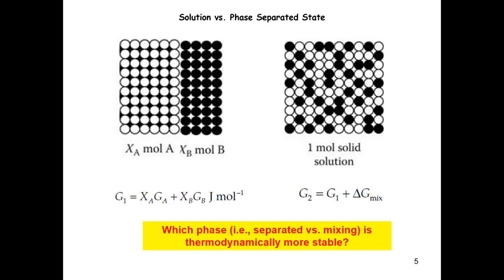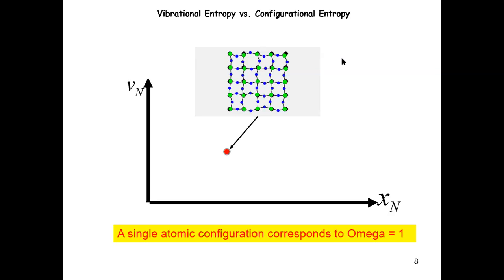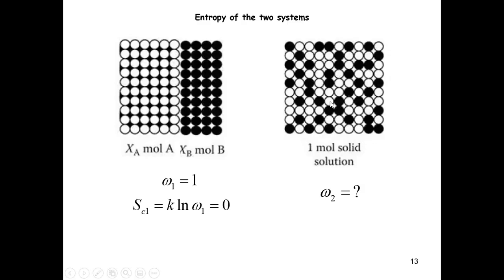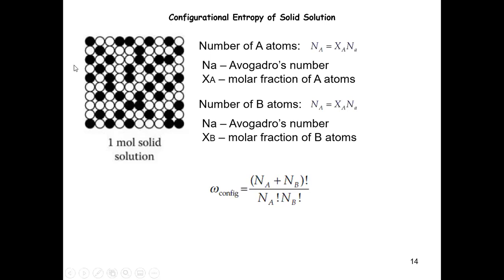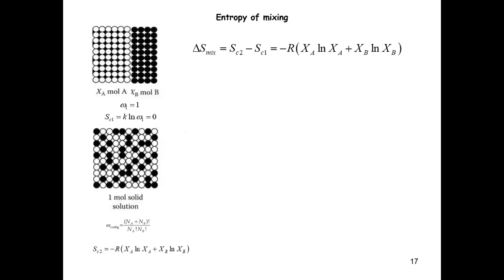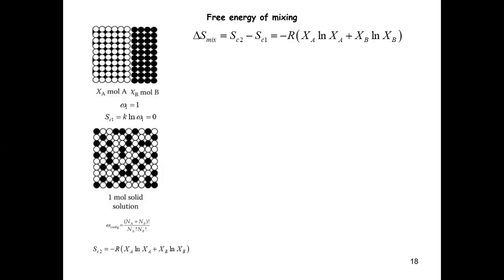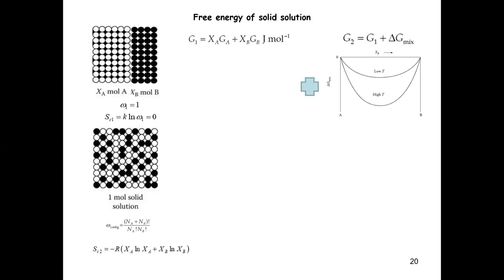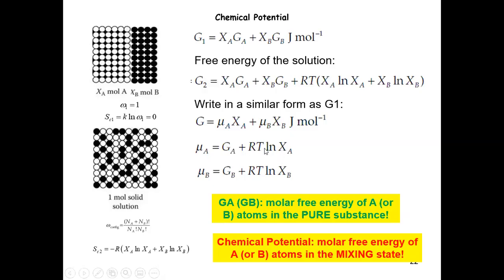[Materials Phase Transformation]Lecture 04 | Ideal Solution | Entropy of Mixing |Chemical Potential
Detailed discussion of ideal solution model, free energy of mixing, entropy of mixing, and chemical potential of atoms in solutions